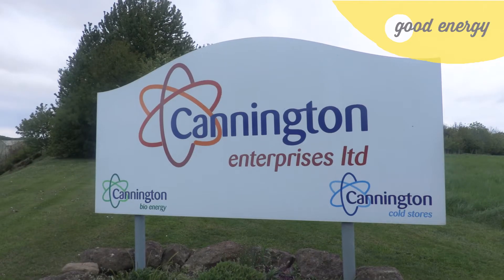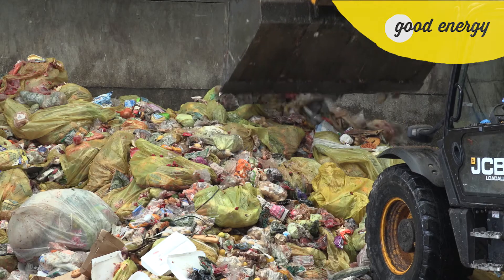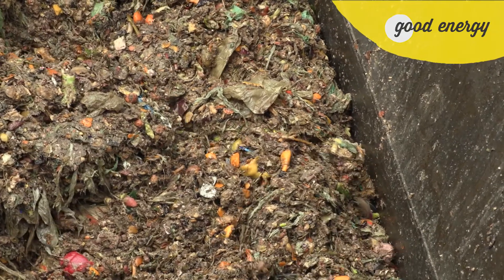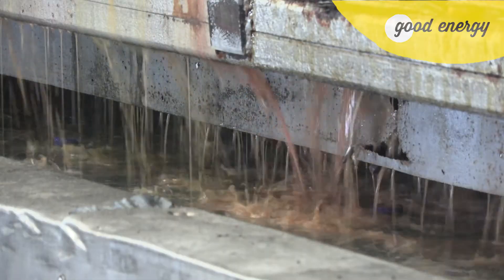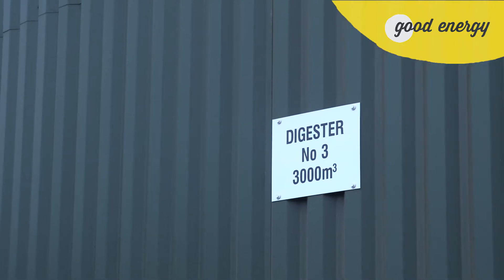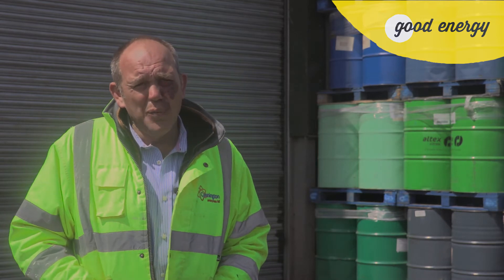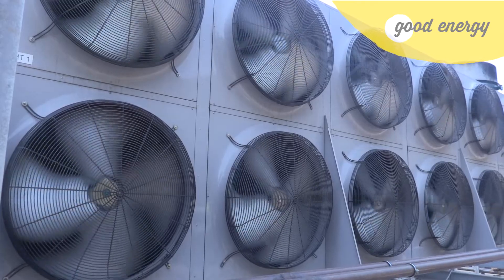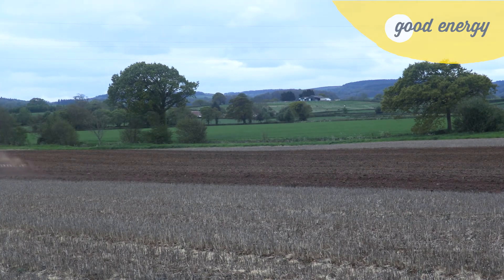Our Green Gas suppliers: Meet Cannington Enterprises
We often get asked where the 6% biomethane that makes up our Green Gas comes from. To help answer this question we paid a visit to Cannington Enterprises, our suppliers, to look at the process of making biomethane and showing exactly where it all comes from.